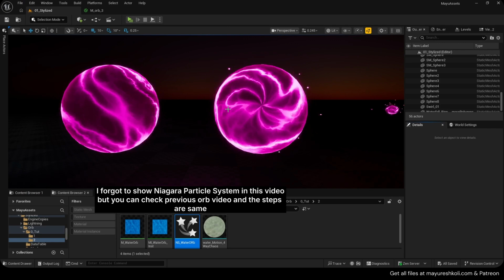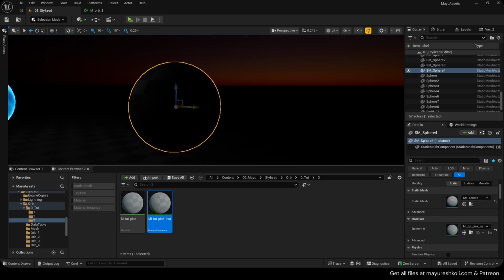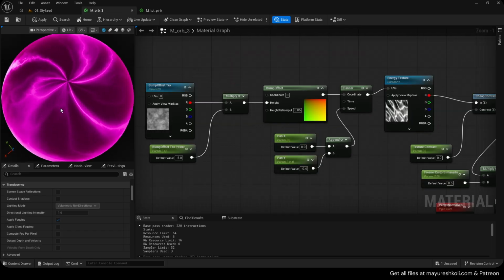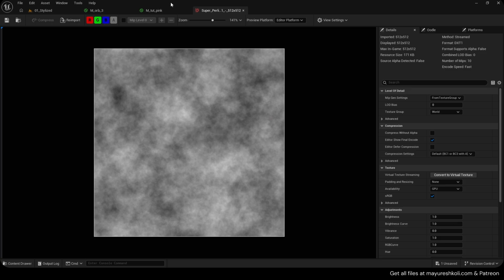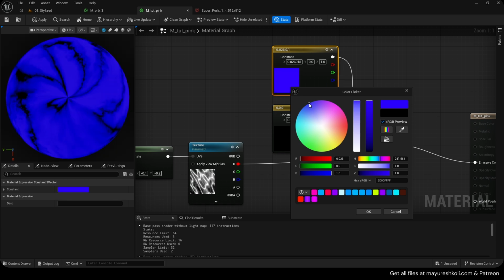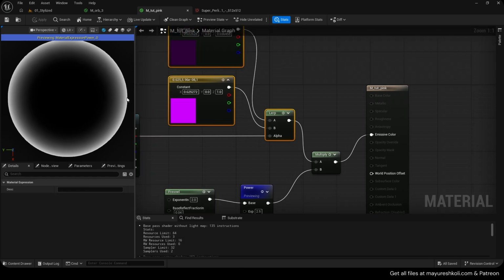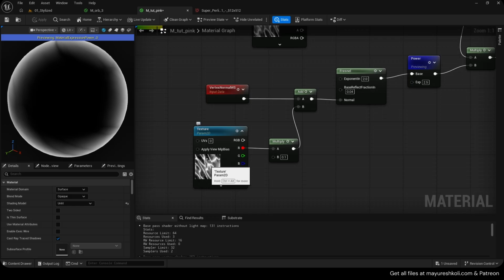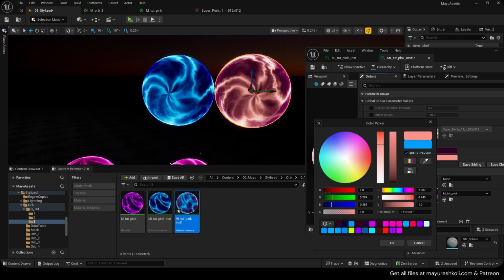Plasma Energy Orb - Unreal Engine 5 Tutorial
We will create a Energy Orb with material and niagara particle system in Unreal Engine 5.

Resources Link -